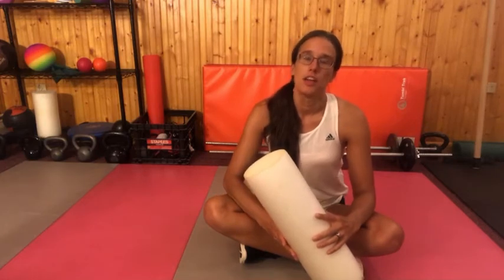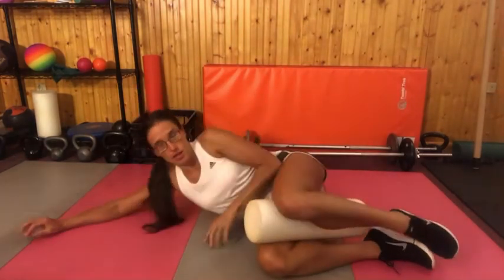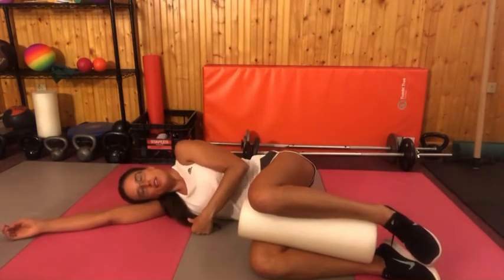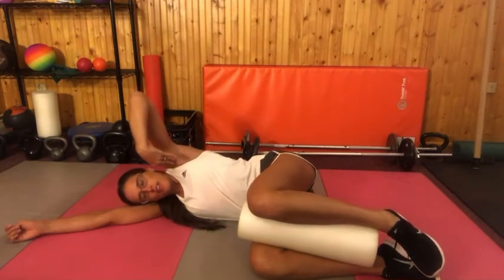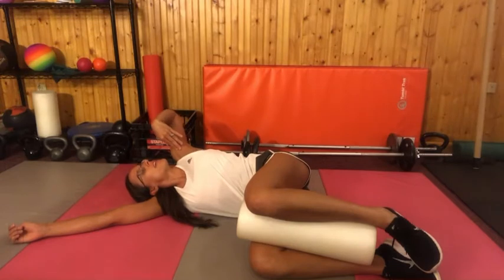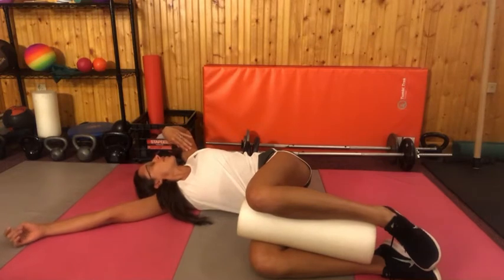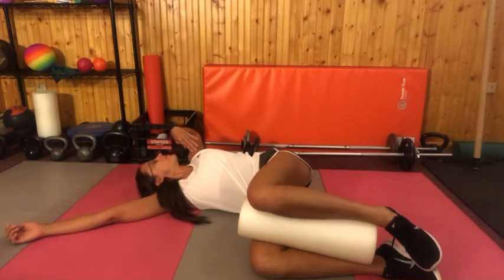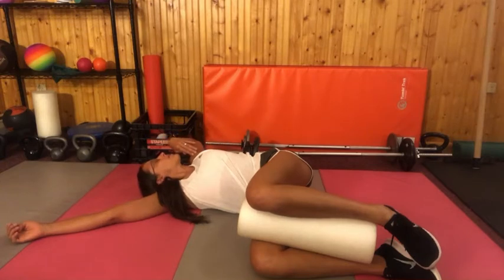Sidelying Thoracic Mobilization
This exercise is amazing for loosening and mobilizing the midback. When our midback is tight, it tends to lead to lower back and/or neck pain. For more great exercises like this check out